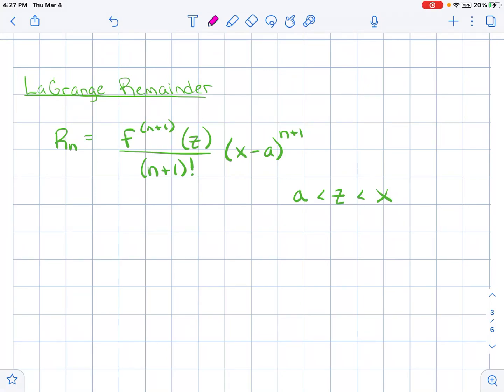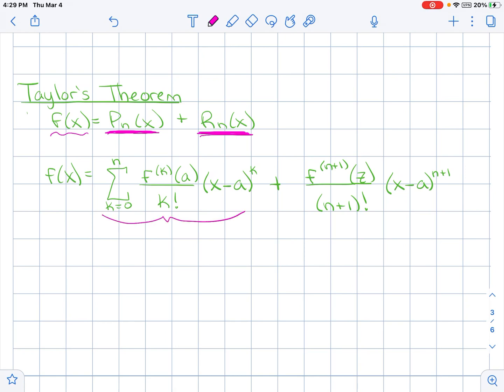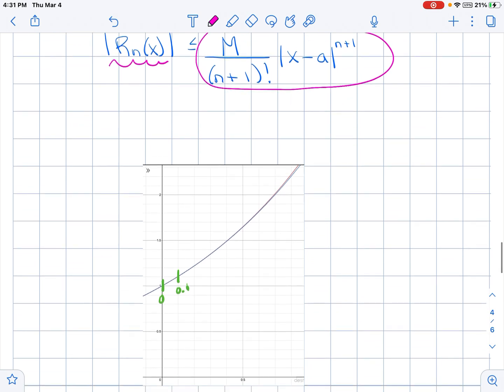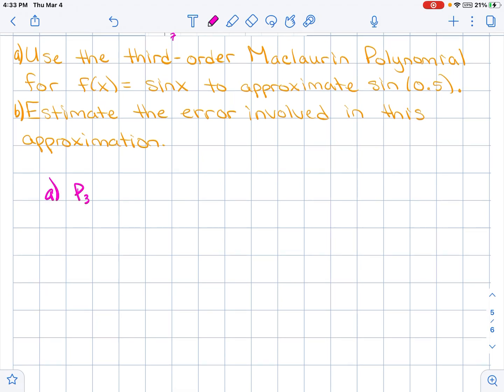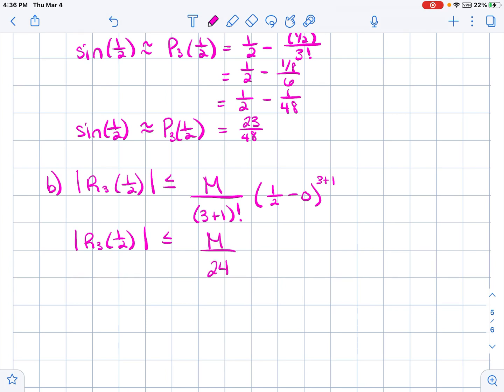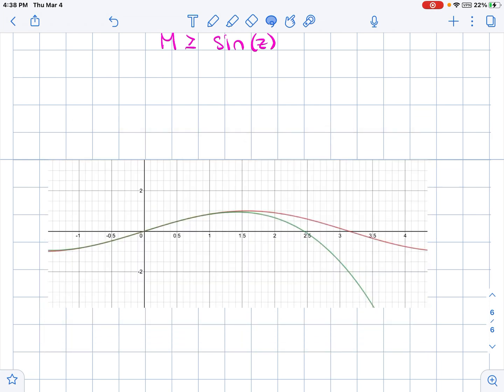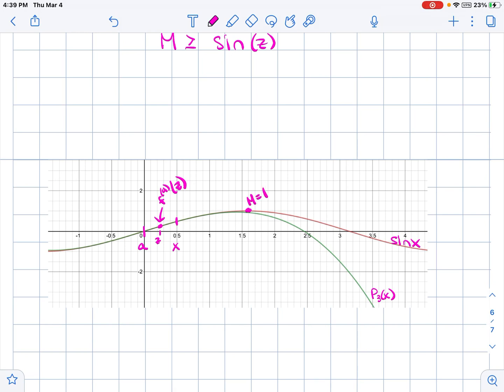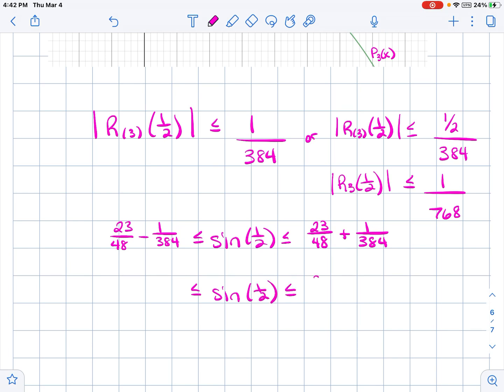Calculus BC Unit 8, Lesson 8b: LaGrange Remainder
Finding bounds for our error.

0:00 Recap of LaGrange Remainder Theorem and Taylor's Theorem
2:52 Introducing the LaGrange Error Bound
5:52 The first example - 3rd order polynomial
7:29 The first example - The Error Bound